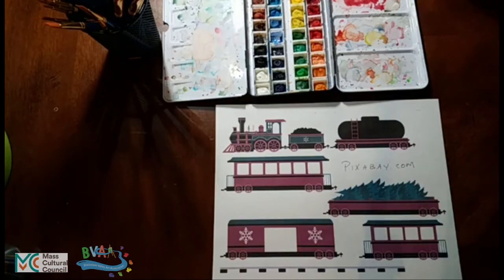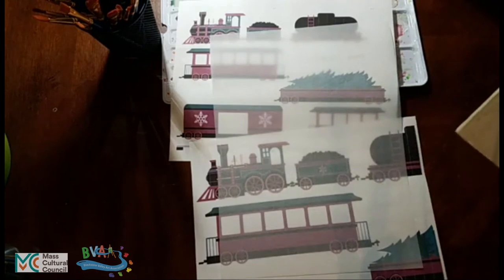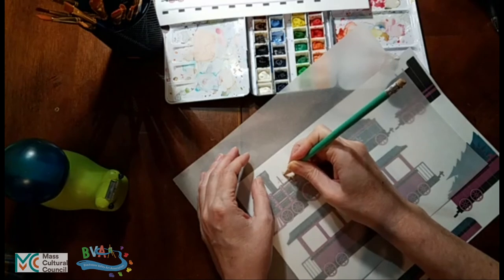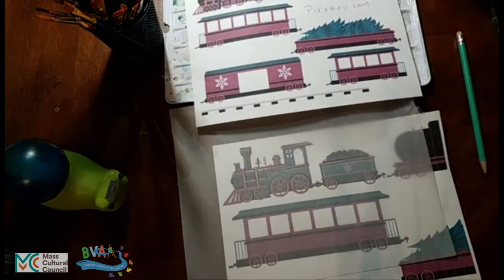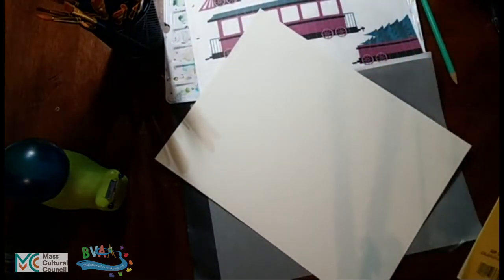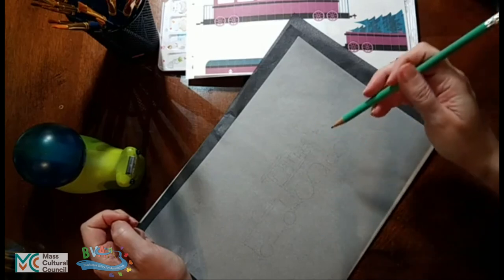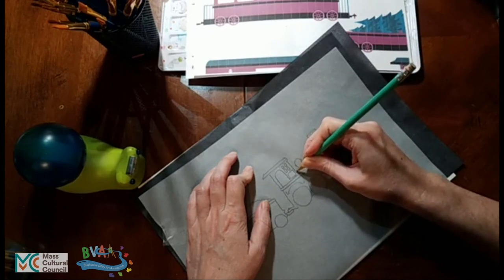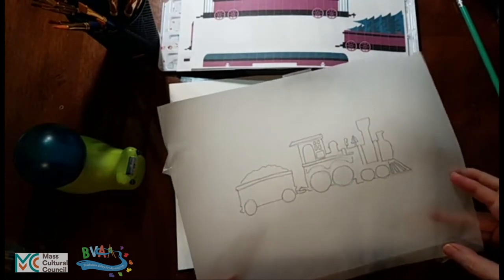Tracing Paper and Graphite Paper with Steam Train - Grafton Celebration of Art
Grafton Massachusetts has been a home for trains for over a hundred years! This video explains how to use tracing paper and graphite paper to prepare a starting point for then watercoloring or doing other projects with. You can get the source image we use for our next train art projects here:

This video workshop is part of the Grafton Celebration of Art, organized by the Blackstone Valley Art Association. It was funded in part by the Grafton Cultural Council, a local cultural council part of the Massachusetts Cultural Council system. Thank you so much!

Be sure to check out our BVAA.org website for more details about this celebration.

And be sure to enter the online art contest! Any artwork celebrating a location in Grafton is able to be entered. All ages and abilities are warmly encouraged to participate. It's free! More details can be found here: